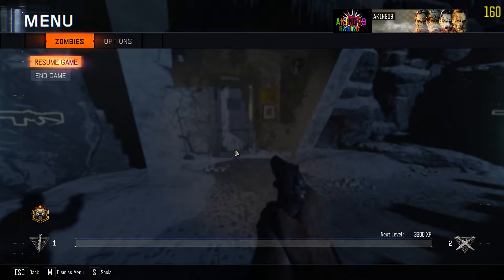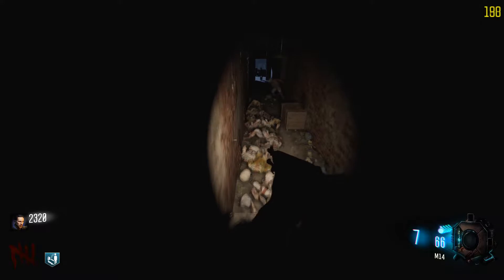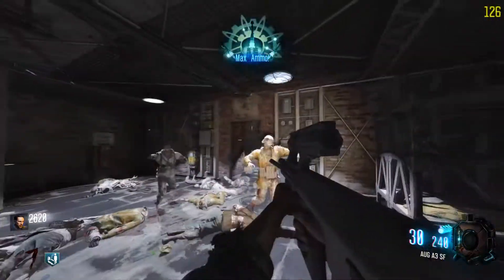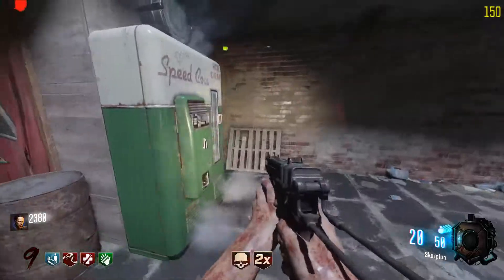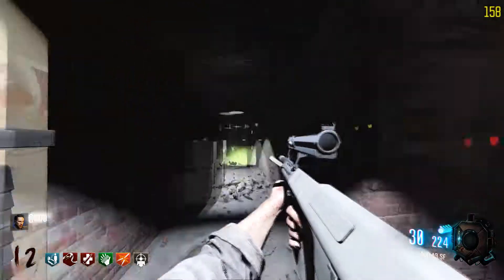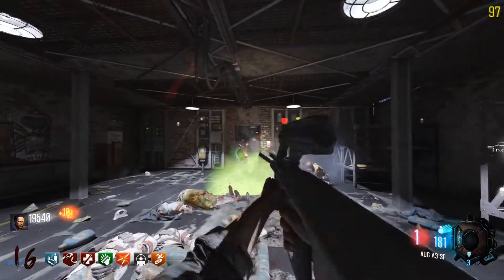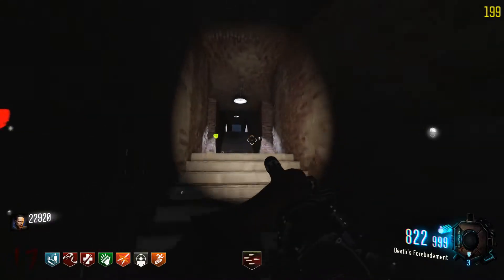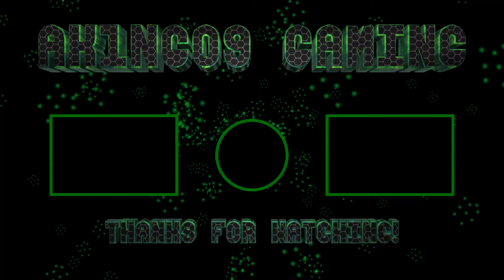The Madness Infested the Bunker Guys! || Fortin Dils Morts || Call of Duty Black Ops 3 Zombies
Hello everyone AK1NG09 here and welcome back to some more custom zombies. Today we are playing a map called Fortin Dils Morts an Mountain Side Bunker themed map. Made By MrLeviKiwi/ForrestGump.
Which is a map where we are overrun by the undead horde and have come across this abandoned Bunker in the mountain side hoping to escape and keep the undead menace out we take shelter within this bunker and it would appear that the previous inhabitants have also become infected with this disease and turns out that this bunker was an elaborate trap by shadow mans undead army will they be able to find an exit and get away?.
a Really fun Crazy map that i think you guys should give a try. really enjoyed this map.

Bitcoin: 1EvJQCDKCdMQJFLUJa7hMjDS9fsr4h6Do